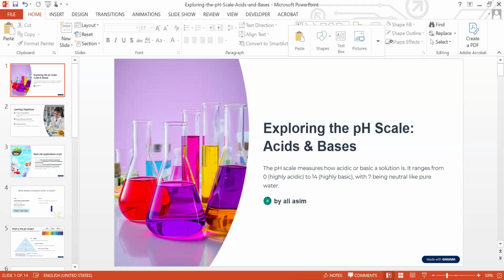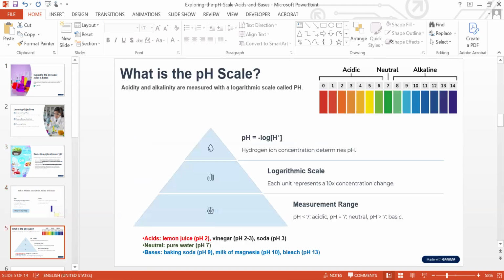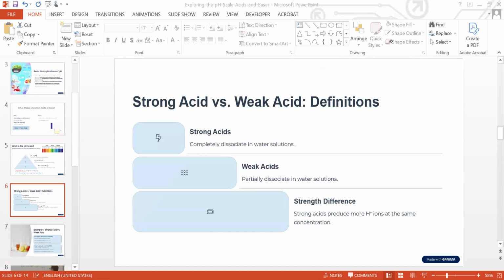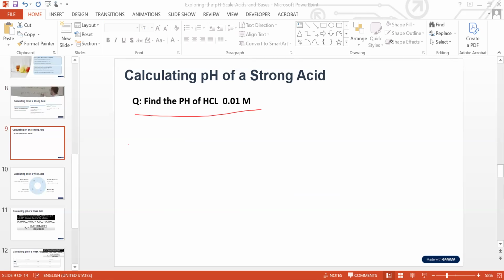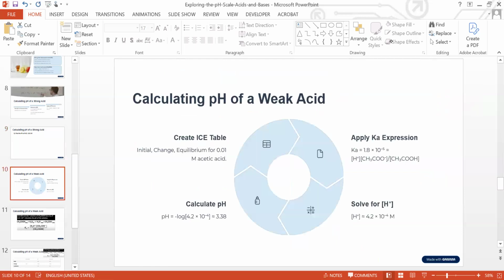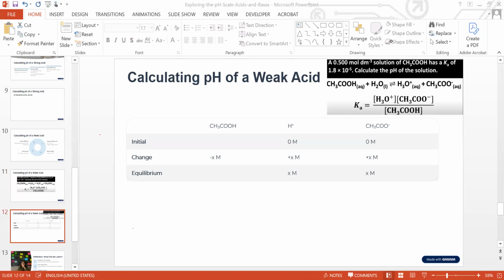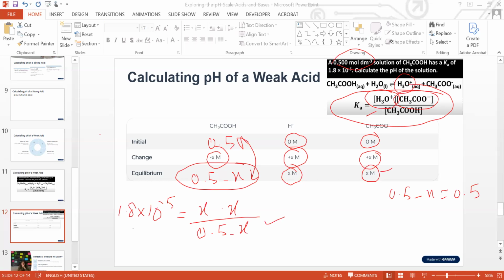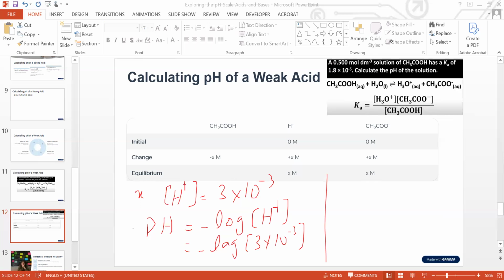PH Calculation Ali Asim